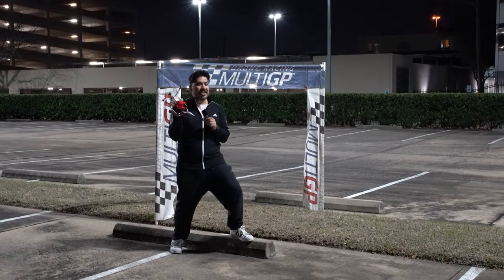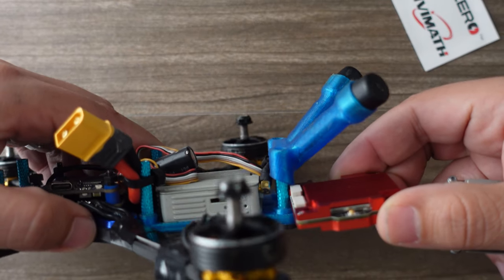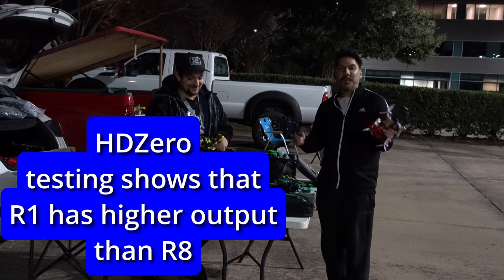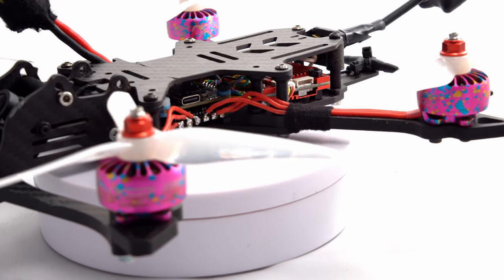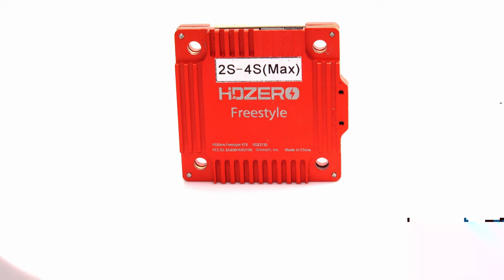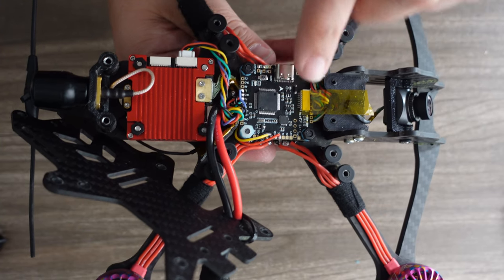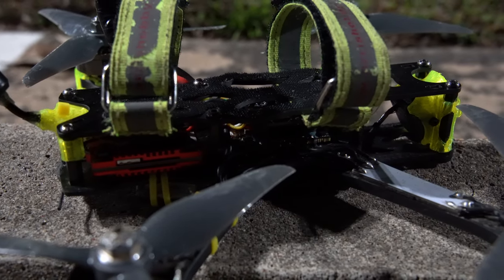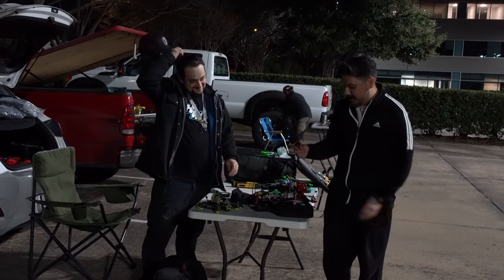HDzero 1 watt, Can you fly 2 at once? Digital FPV Video transmitter,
HDZero Freestyle 1 watt VTX